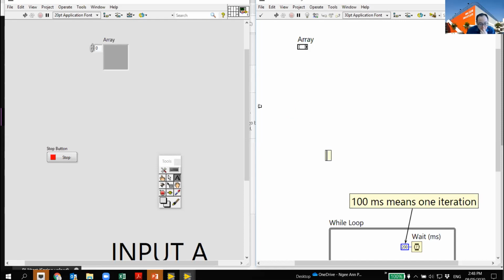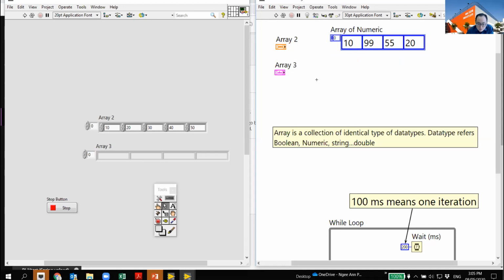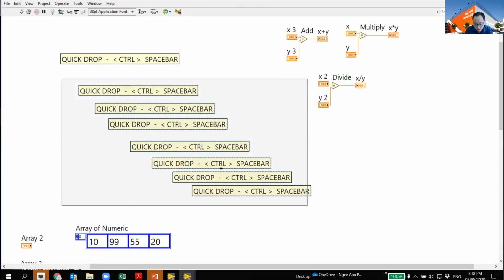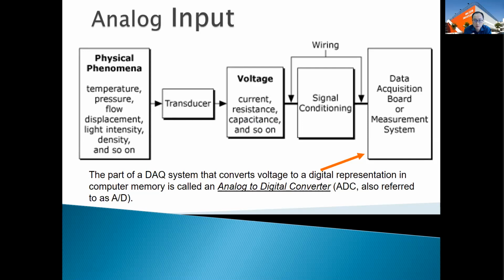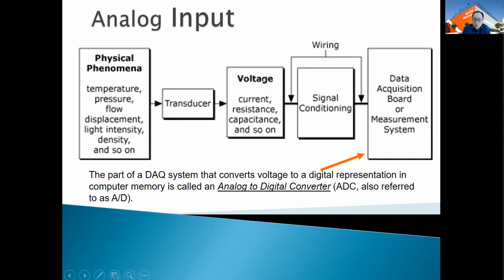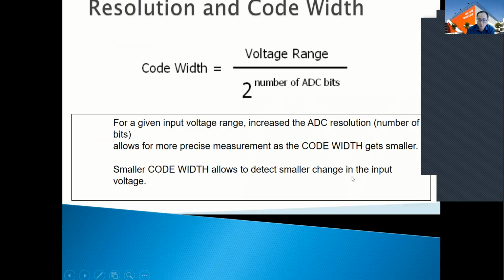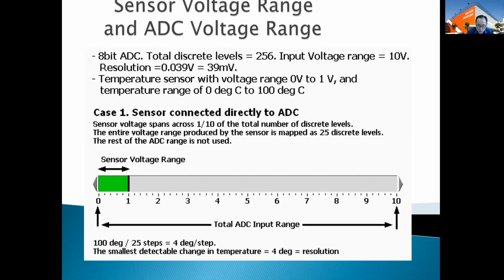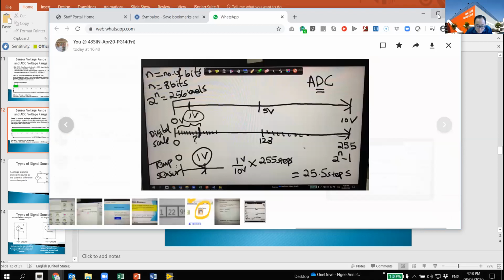43SIN HBL Lesson 2 - 8 MAY 2020